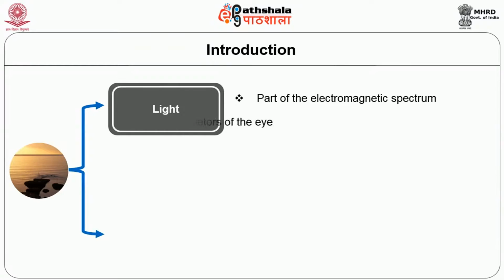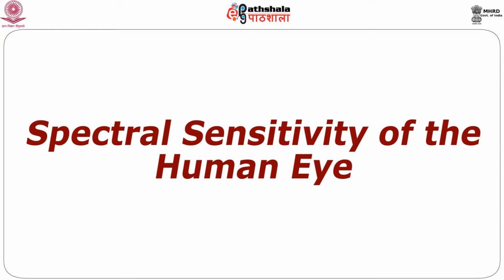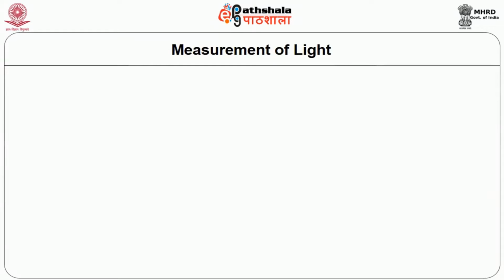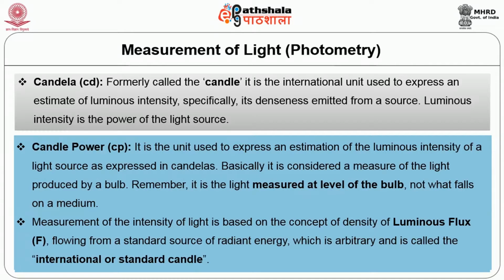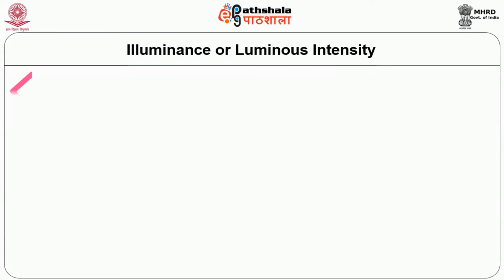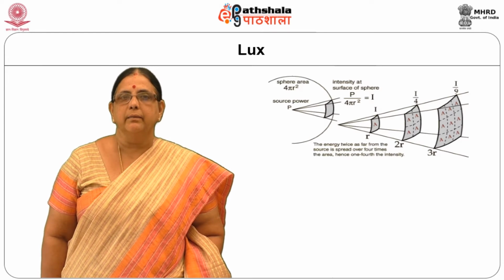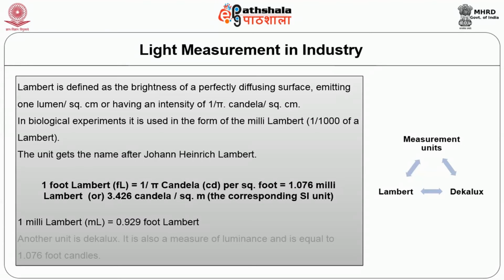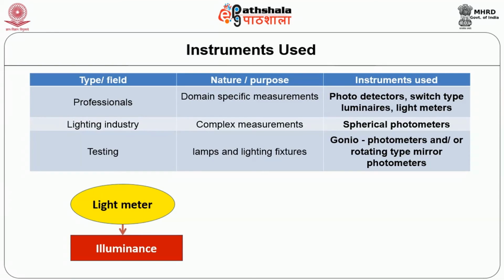Light - Measurement related terms and units (HS)